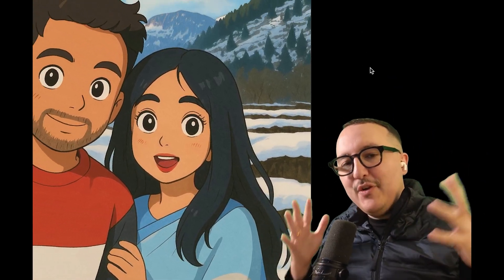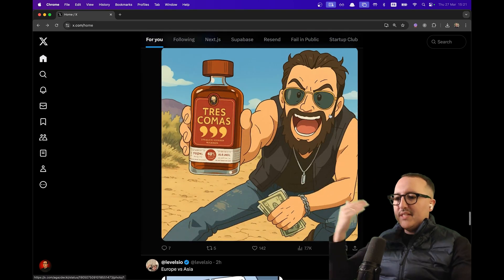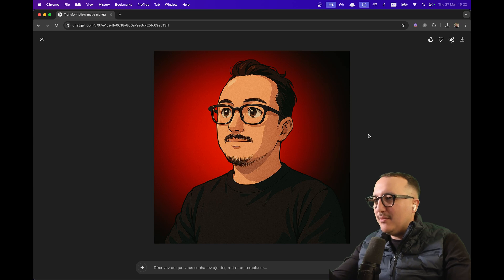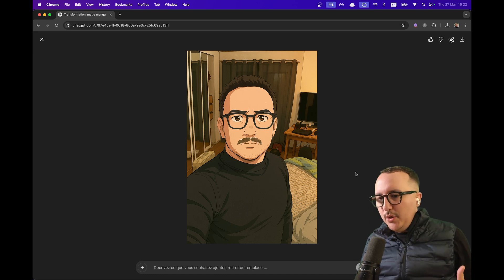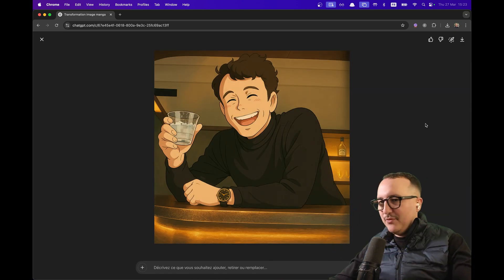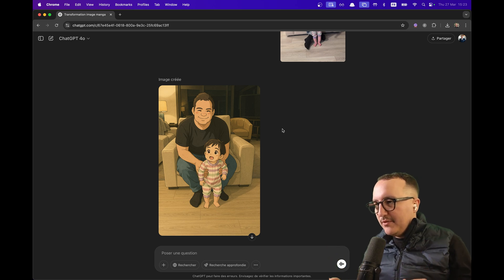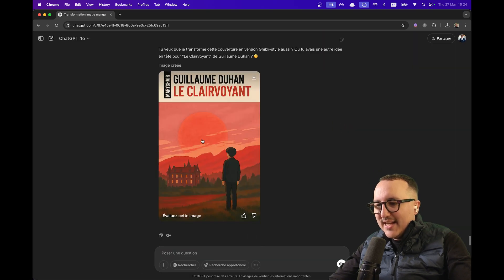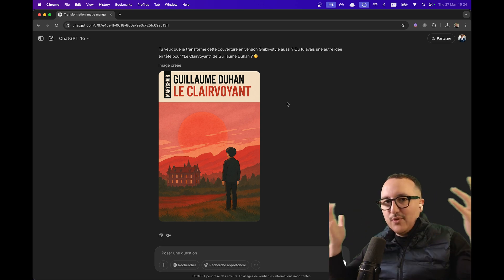CHATGPT IS BACK WITH 4o (STUDIO GHIBLI STYLE)